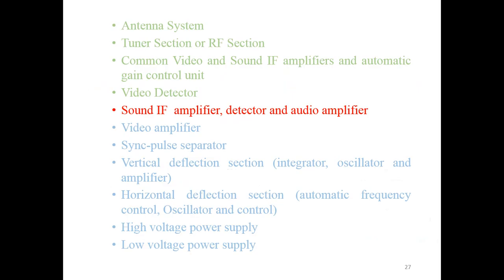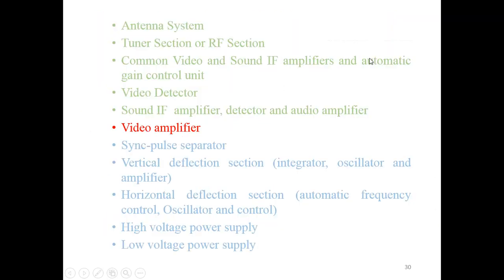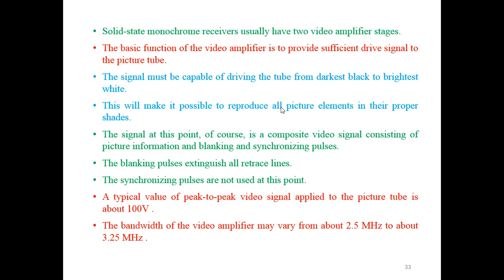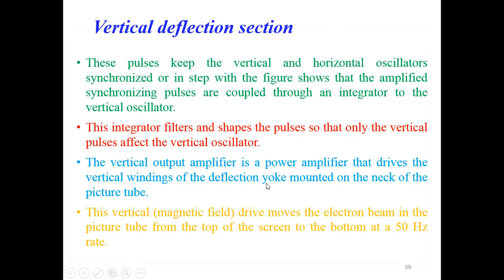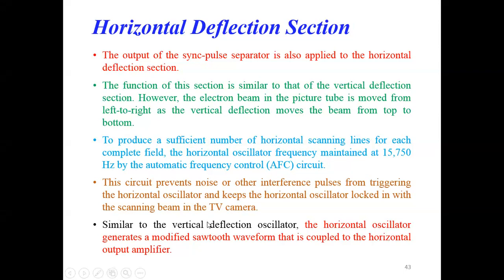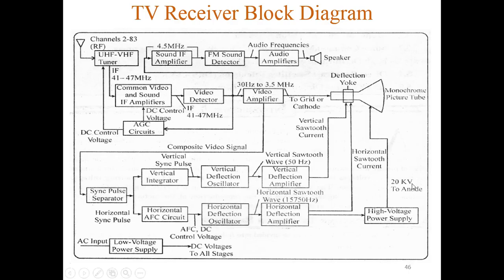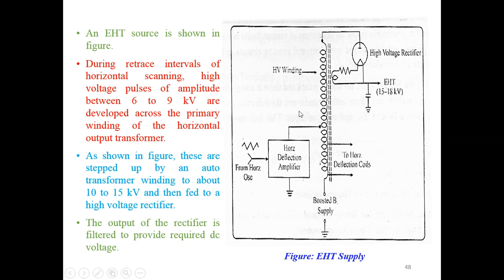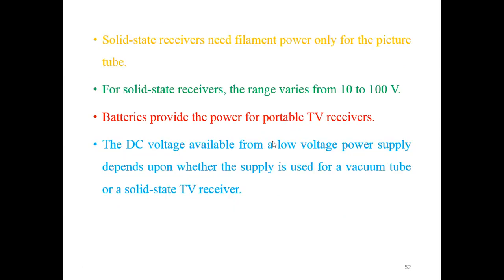Television Receiver Part II by Dr. Sanjeev Yadav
In this video, Block diagram of TV Receiver is discussed which was remaining in Part-I